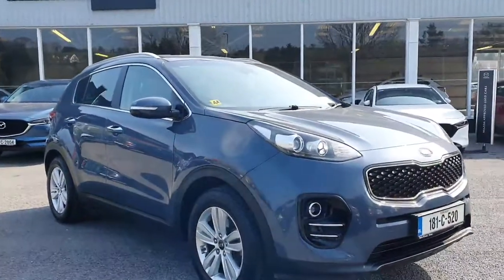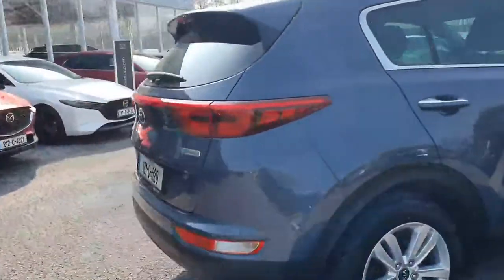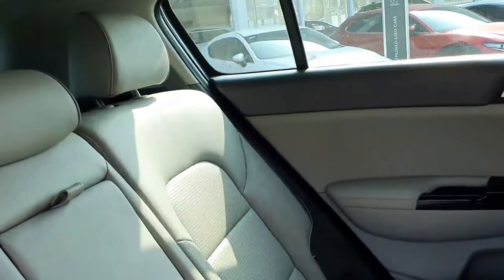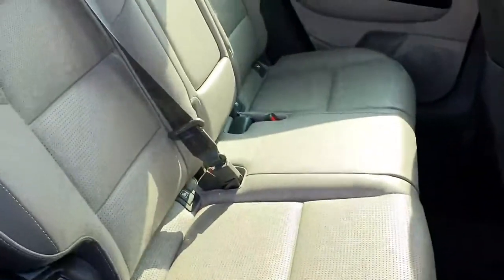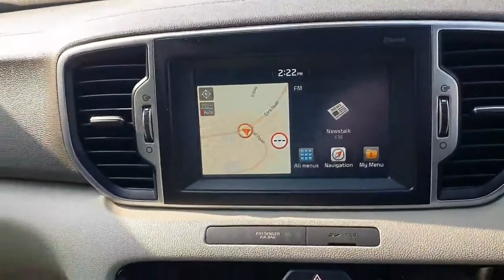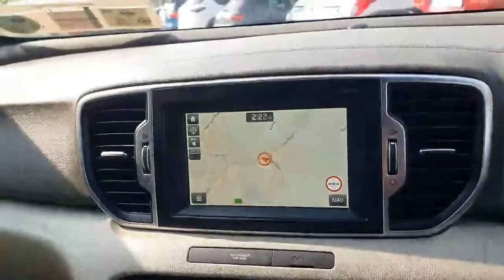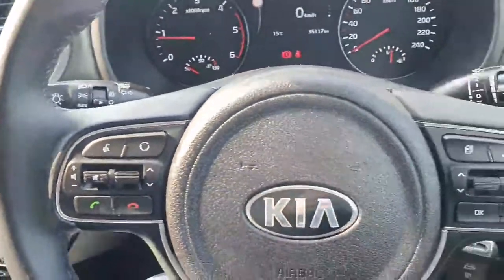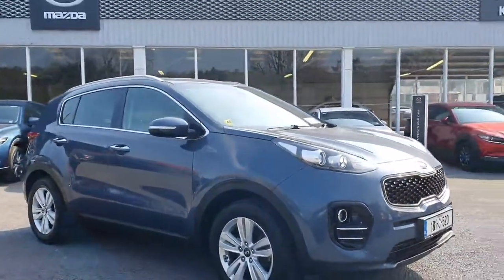181C520 - 2018 Kia Sportage 1.7 PLATINUM 5DR 27,900